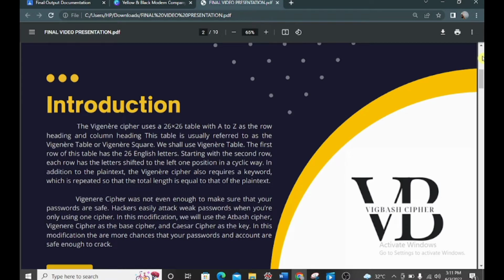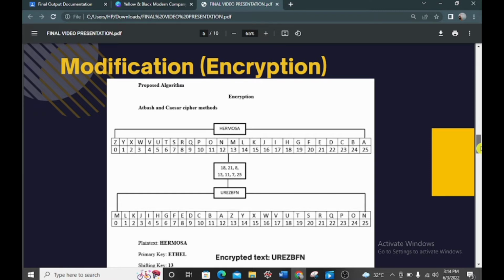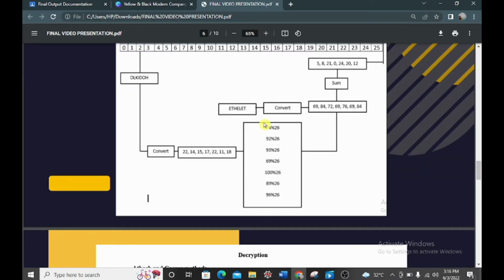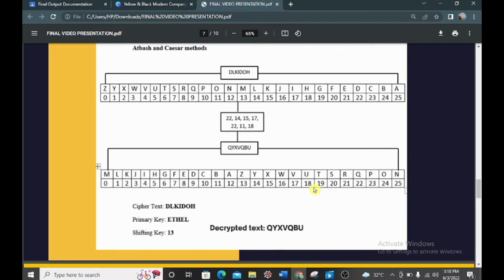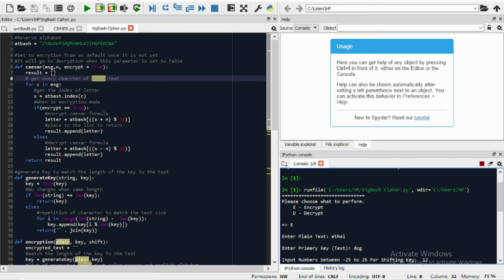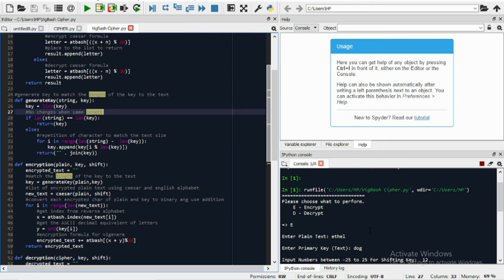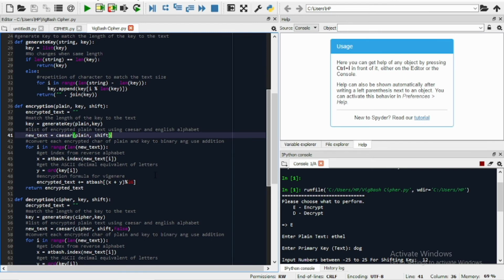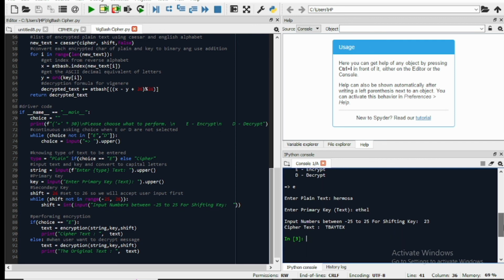VIGBASH CIPHER : Modified Vigenere Cipher using Ceasar Cipher as a key in Enhancing Security